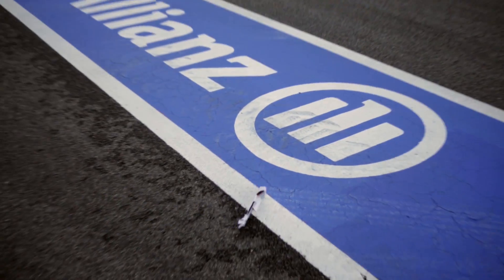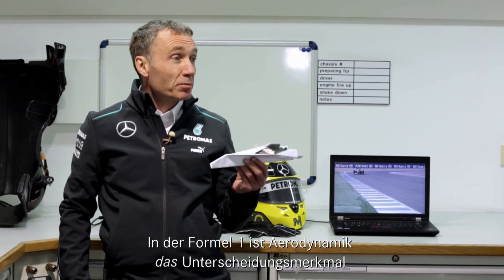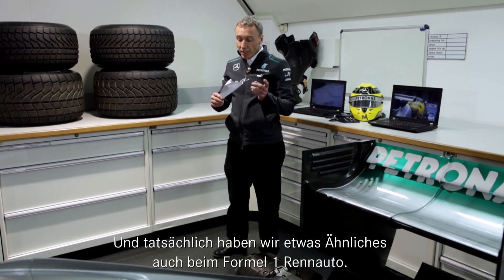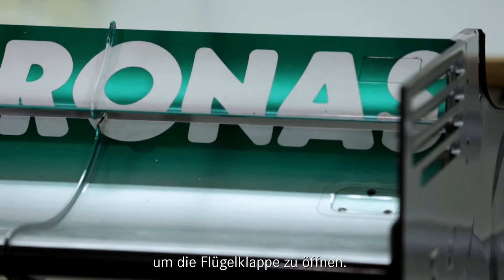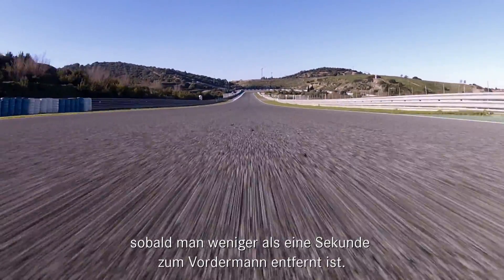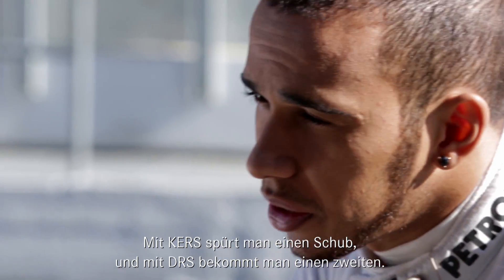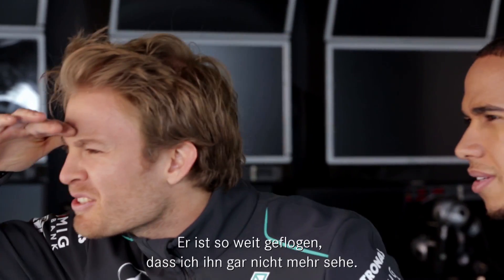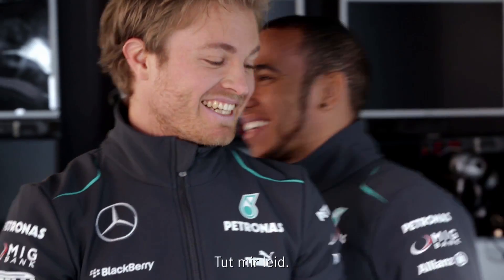Grand Prix Einblicke – Aerodynamik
Nico Rosberg, Lewis Hamilton und Bob Bell werfen einen Blick hinter die Kulissen und erläutern die Wichtigkeit von Aerodynamik und des Drag Reduction System.